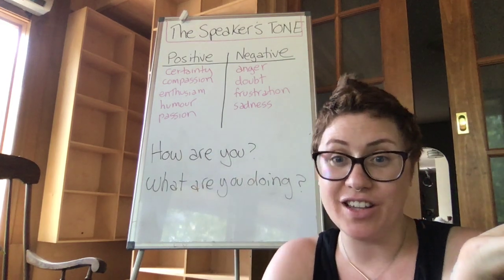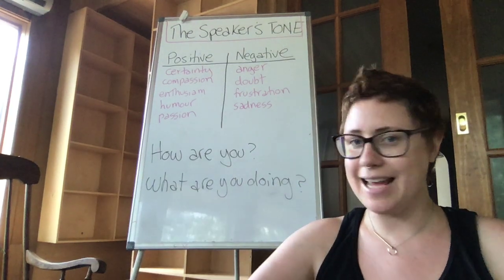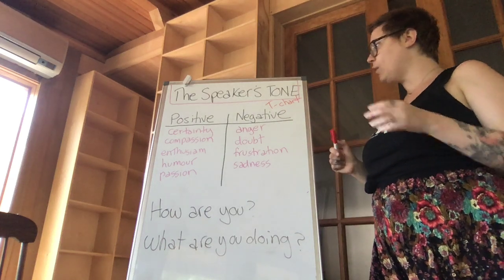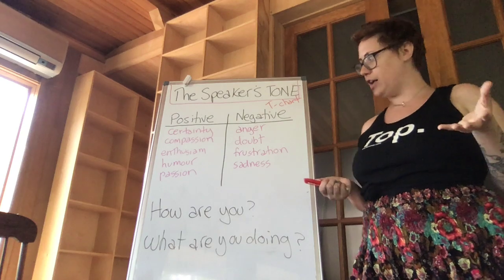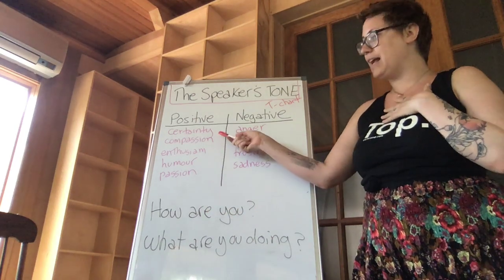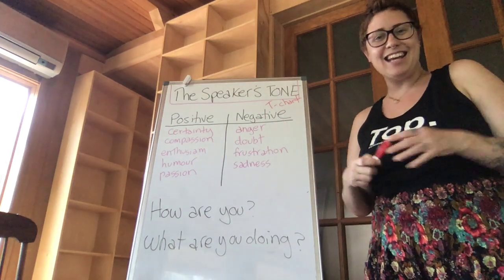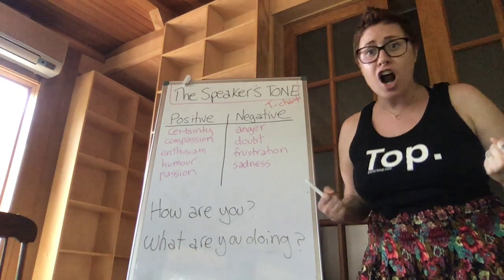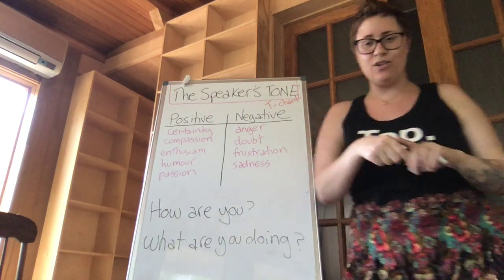L8 Speaking and Listening TONE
Level 8 Speaking and Listening, Unit 7, TONE. Fanshawe.